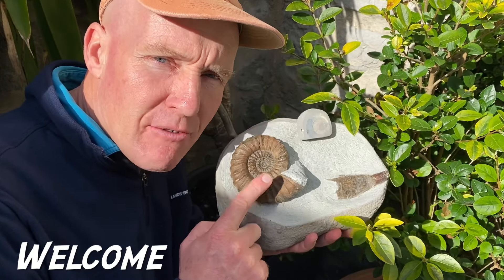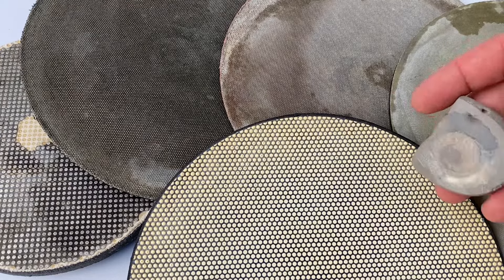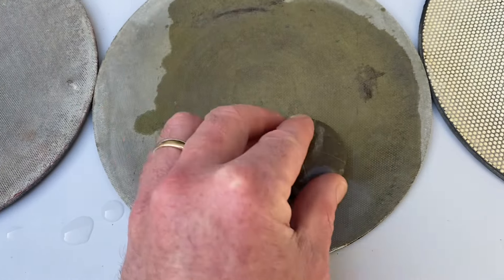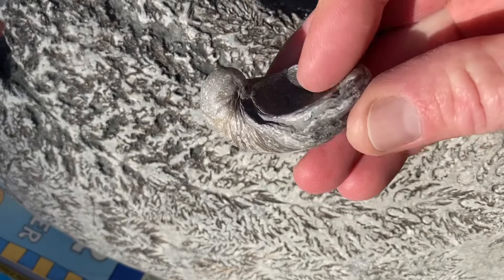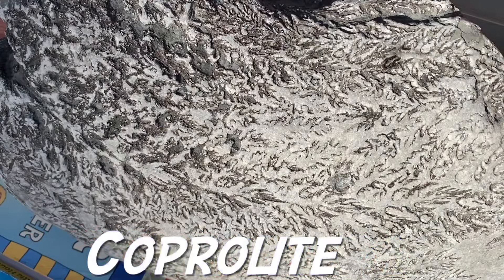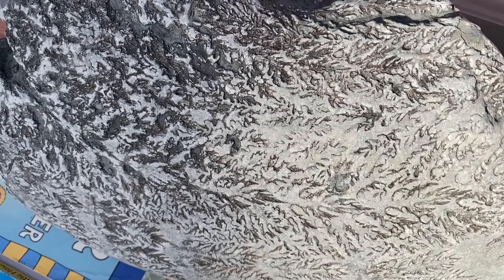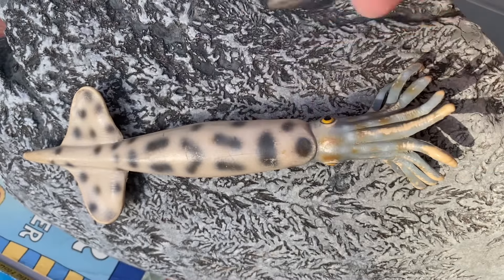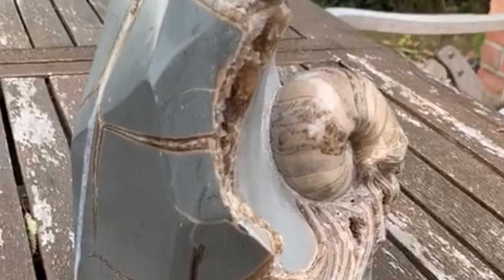POLISHING AMMONITE FOSSILS (FROM THE GREEN AMMONITE BEDS.)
In this video I use my fossil preparation skills, to do some lapidary work on a small beach ground ammonite. I polish up the fossil and show you how to identify other fossil finds. I did a two year lapidary course when I was younger. I hope you find some fossils along the Jurassic Coast-at low tide.Have a look at some of the fossils you can find along the Jurassic Coast in this video.The best tools are your eyes when finding fossils. The Jurassic Coast really does have some stunning fossils. I recommend wearing safety glasses and sturdy rubber gloves when hammering the right rocks. Remember the cliffs are dangerous and liable to fall suddenly and without warning. Keep away from the dangerous cliffs the best fossils are washed out onto the beaches at low tide, by the sea's actions. Look out for the slippery seaweed on the ledges and rocks. I offer fossil walks along the Jurassic Coast on the following website, so feel free to take a look at the website I made, with our online fossil walks There is a fossil collecting code of conduct in place along the Jurassic Coast